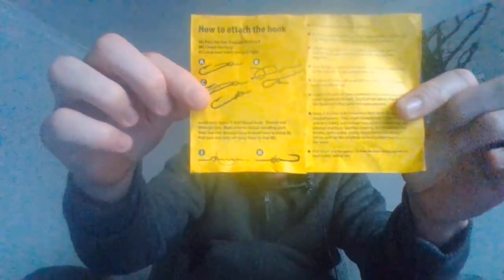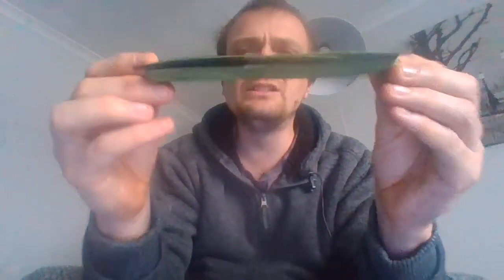The BCB fishing kit and The BCB NATO fishing kit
i got these fishing kits to place in a pouch for my new around the camp kit and backup gear